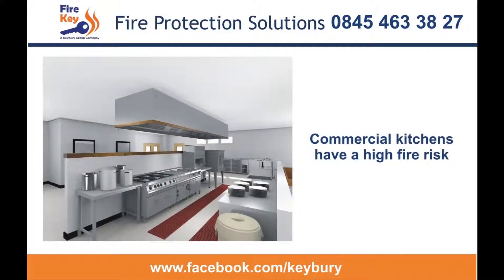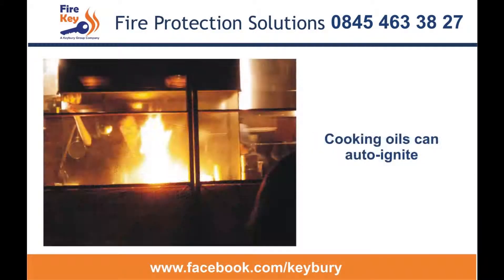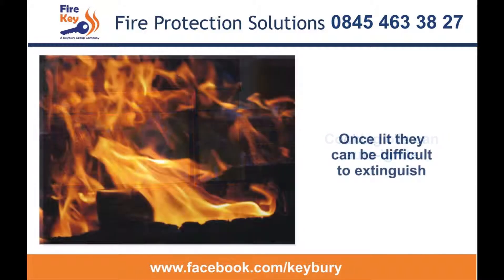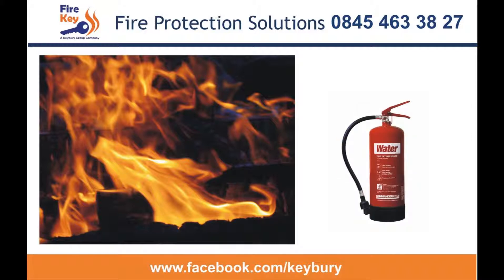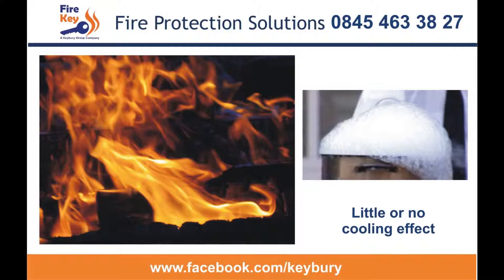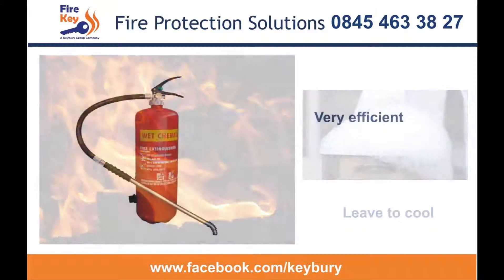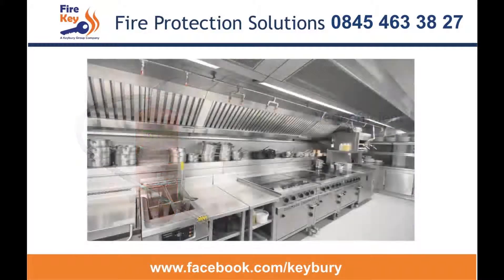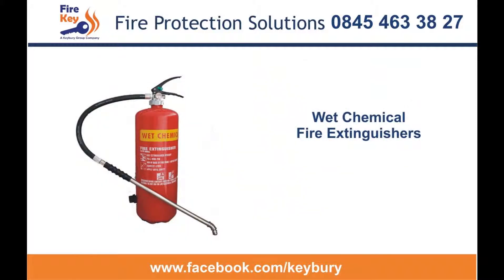Wet Chemical Fire Extinguishers for commercial kitchens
In this short video discover why many commercial kitchens may not have the best fire extinguisher solutions and why Wet Chemical is ideal.